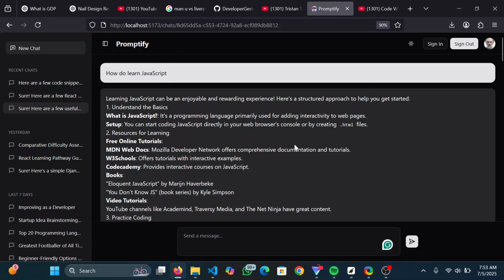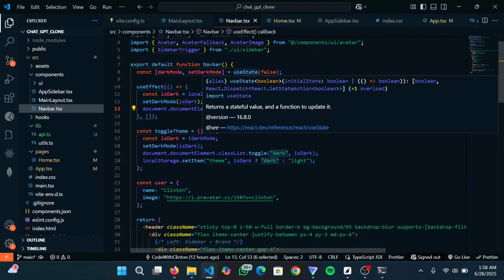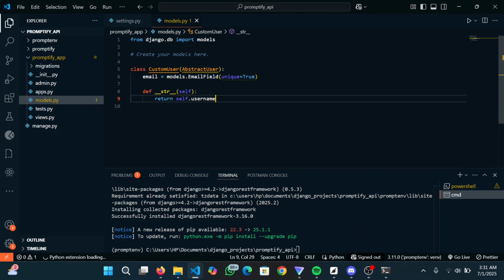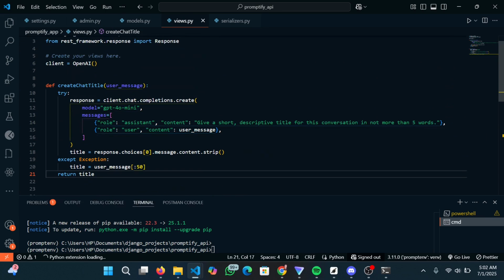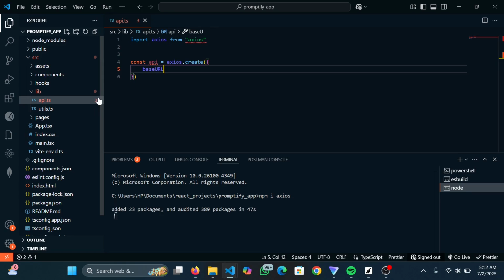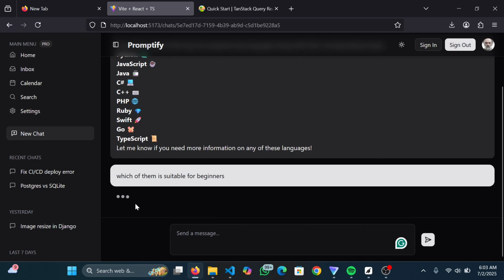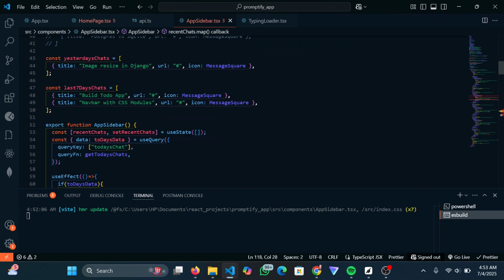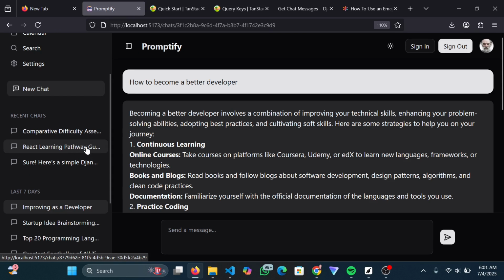Django and React Fullstack AI Project | Build a Chat App with Django, React, and GPT-4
In this fullstack tutorial, you'll learn how to build an AI-powered chat app using Django, React, and GPT-4 via the OpenAI API. From setting up a Django REST backend to integrating GPT-4 and building a responsive React frontend, you'll create a complete AI Chat App with real-time messaging, intelligent responses, and a sleek UI.

You’ll also learn how to structure a fullstack project, securely work with API keys, and handle loading and error states. By the end, you'll have your own AI assistant web app, ready to deploy and extend.

We’ll use Django, Django REST Framework, React, Tailwind CSS,  Shadcn UI, and the OpenAI GPT-4 API.

Table of Contents:
00:00:00 — Introduction
00:02:24 — Initializing the React Application
00:05:24 — Code Cleanup, Tailwind CSS & ShadCN UI Configuration
00:13:42 — Developing the Chat App Sidebar & Implementing Page Routing
00:26:40 — Refining the Sidebar UI
00:31:03 — Building the Chat App Navbar
00:42:39 — Creating the Chat Interface
01:00:17 — Setting Up the Django Project
01:06:13 — Defining Models, Admin, and Serializers for the Chat App
01:25:06 — Building Django Views
01:31:50 — Integrating OpenAI API into the Django Project
01:48:13 — Continuing with Django View Implementations
02:00:06 — Mapping Views to URLs
02:02:54 — API Testing with Postman
02:07:17 — Recap of Django Views
02:10:53 — Configuring Django CORS
02:13:37 — Setting Up Axios & Making Backend API Requests
02:20:21 — Explaining the Prompting Logic
02:33:08 — Setting Up React Query for Data Fetching
02:36:26 — Making POST Requests via React Query
02:49:52 — Making GET Requests via React Query
03:07:37 — Building APIs to Fetch Saved Chats
03:14:15 — Fetching & Rendering Chats in the Sidebar
03:37:08 — Highlighting Active Navigation Links
03:44:00 — Implementing Navigation to a New Chat Page
03:54:15 — Updating the Browser Tab Title
03:56:00 — Implementing User Authentication
03:57:12 — Conclusion